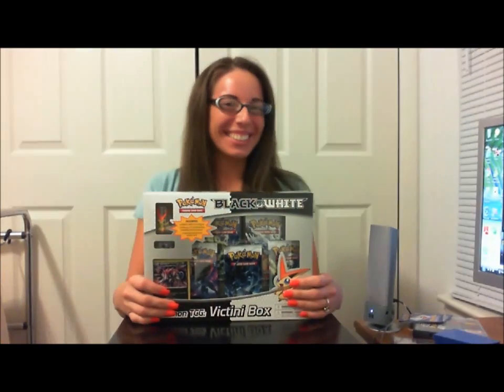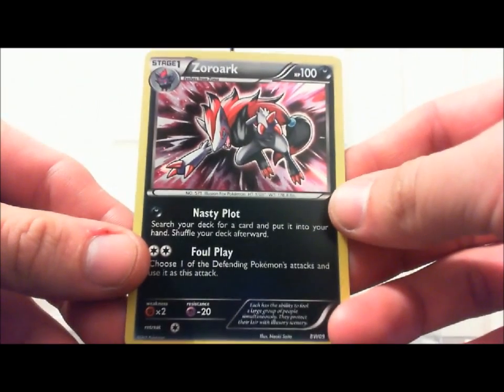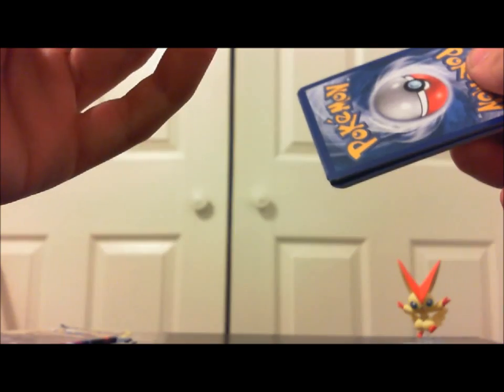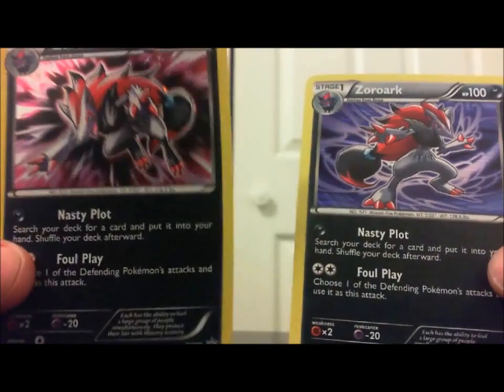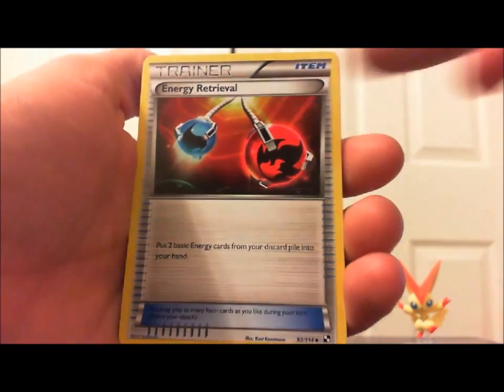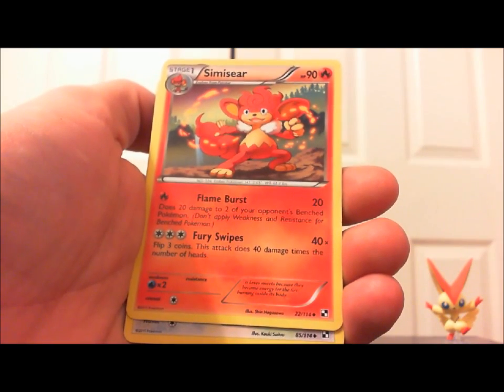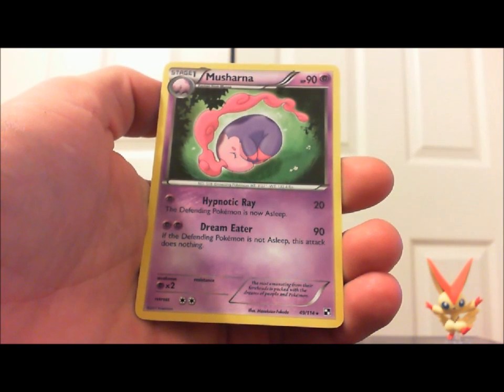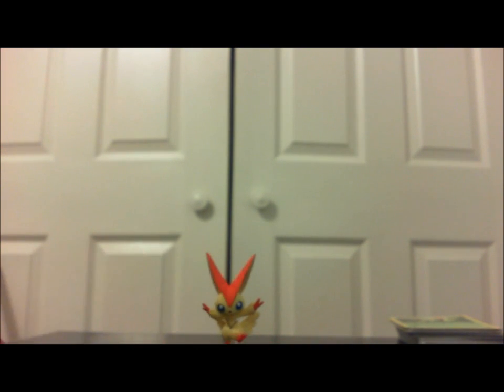Unboxing Pokemon Black and White Victini Box!